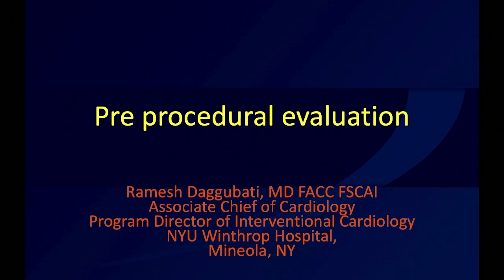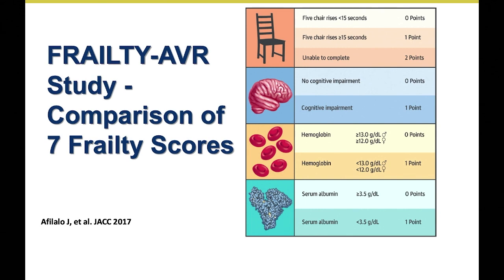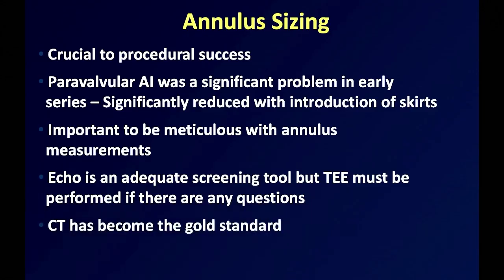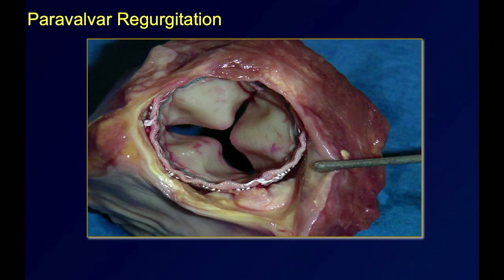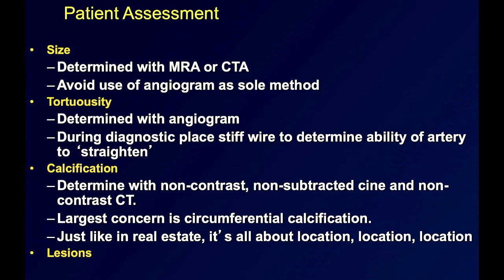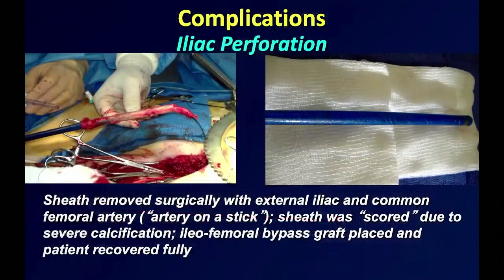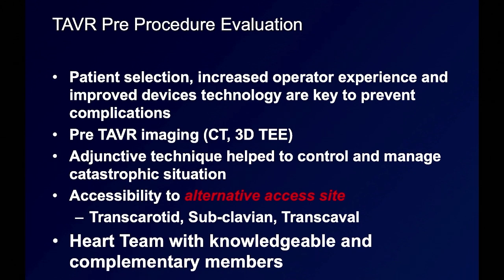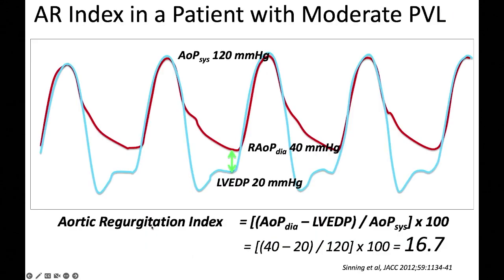Day1 S1 1 Why patient selection is most critical Dr Ramesh Daggubati